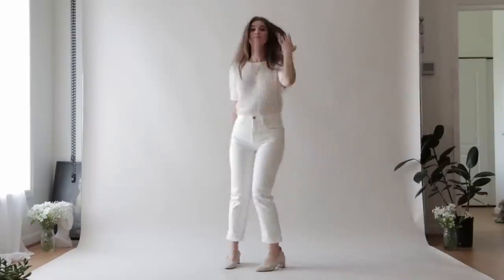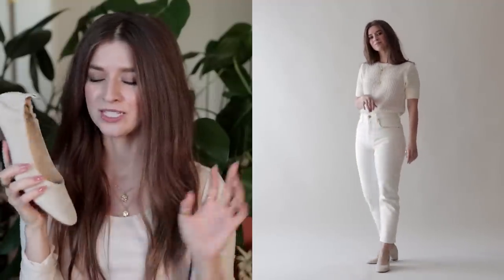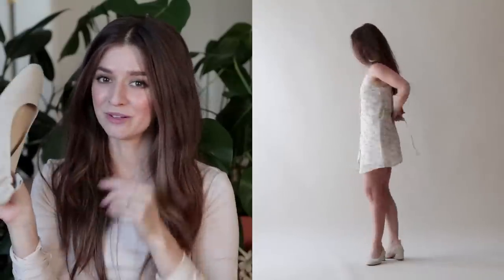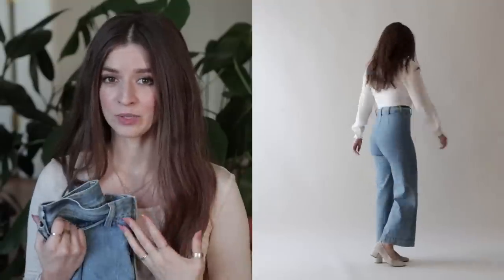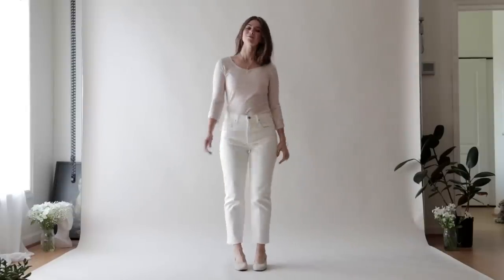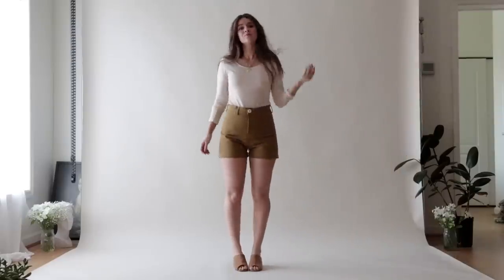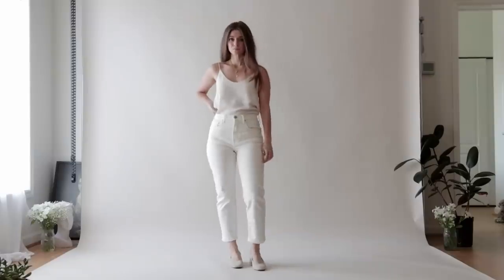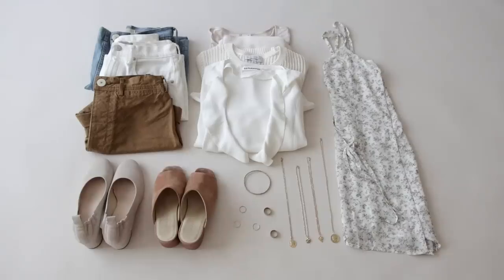Chic Capsule Wardrobe Lookbook - 10 Outfits From 10 Pieces | Summer 10x10 Challenge | Dearly Bethany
Capsule Wardrobe Lookbook - 10 Outfits From 10 Pieces | The Summer 10x10 Challenge | Dearly Bethany

She couldn't be a part of it this time due to illness. Feel better soon! 💐

good site-wide until Friday 7/27 at 11:59 p.m. CST!

& Other Stories Knit Top Size Small
& Other Stories Long Sleeve Shirt Size 2
Everlane Cheeky Jean Size 26
Everlane Jeans (Similar)
Everlane Silk Cami Size 0
Shorts (Similar, more affordable)
Jesse Kamm Jeans Size 2
Jeans (Similar, more affordable)

// Jewelry //

Pamela Card Rosetta Necklace 16 in
Pamela Card Nicaea Necklace 18 in
Pamela Card Aphrodite Necklace 22 in

// Socials //